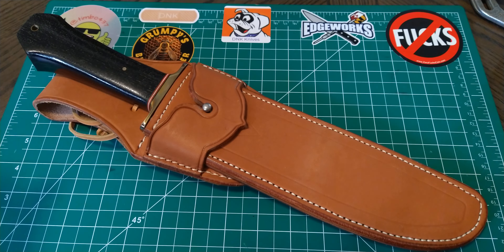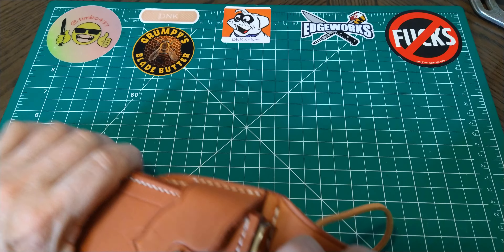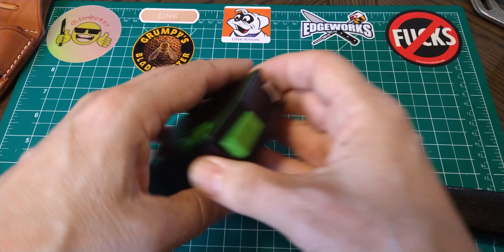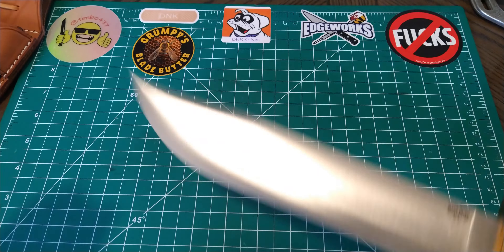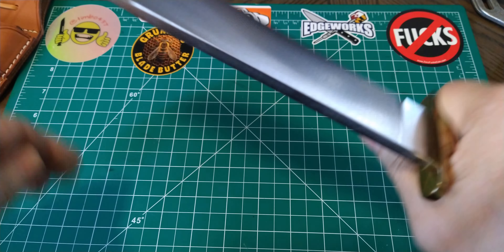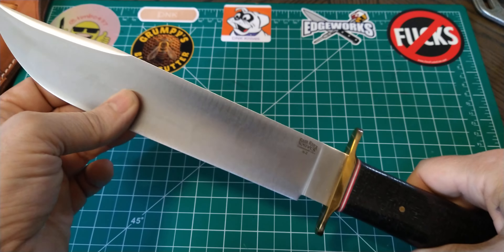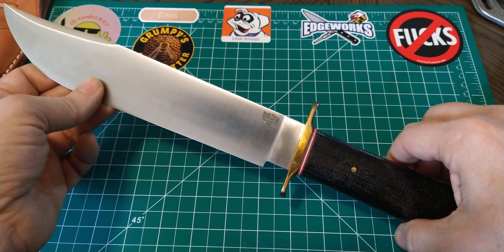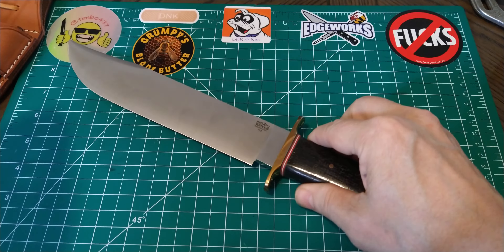1909 Bowie by Bark River